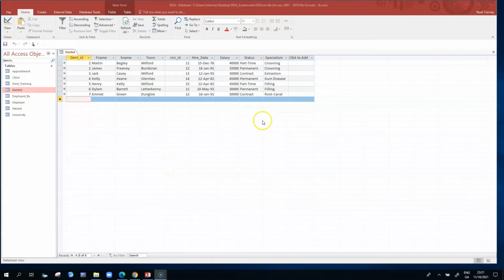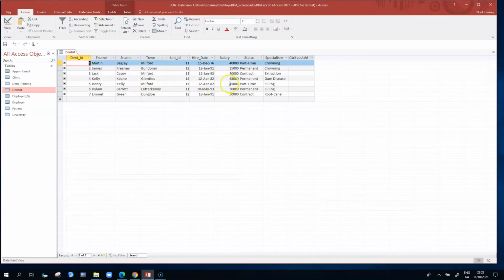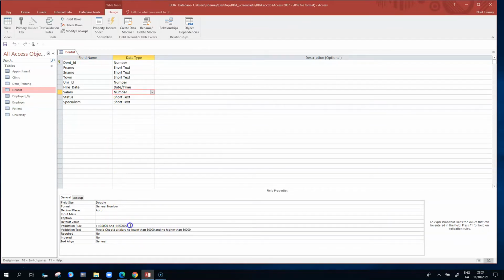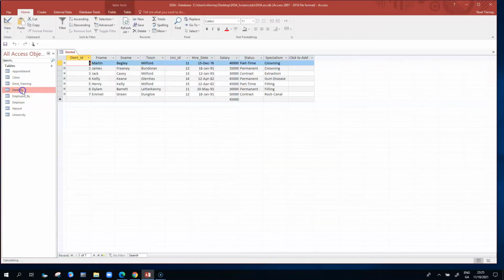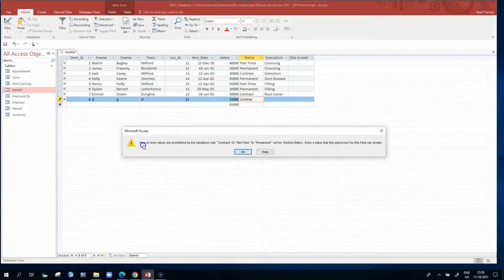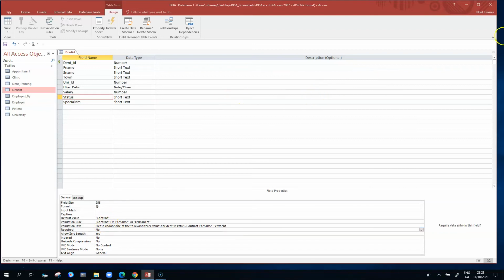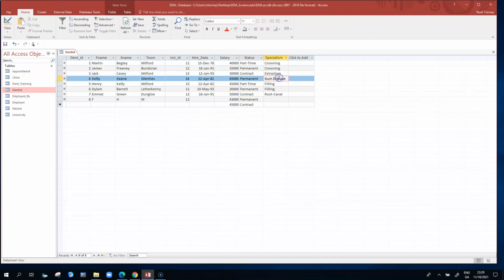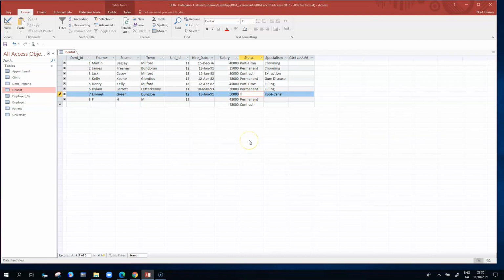Ms Access DDA 10 Field Properties Validation Text Dentist Salary Status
This clips covers some of the field properties that a database designer might like to include when designing a table in an Ms Access database.  Examples of validation text and default values are included for the salary and status columns in the dentist table - the validation text proves very helpful to users when data that doesn't comply with a validation rule is entered by a user adding or editing records in a table - the user is reminded about the permitted values, and is given the opportunity to change the value entered so that it complies with validation rule.